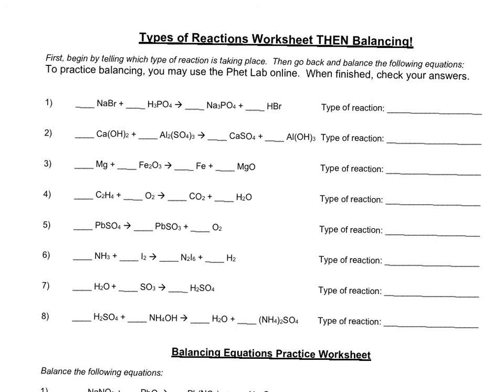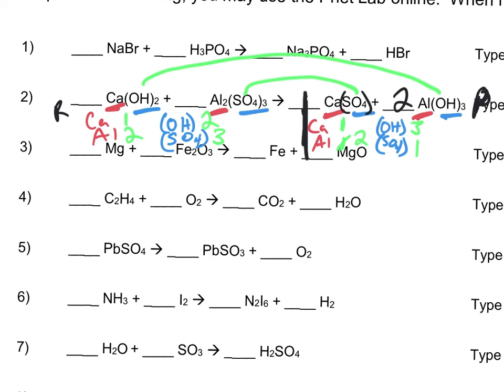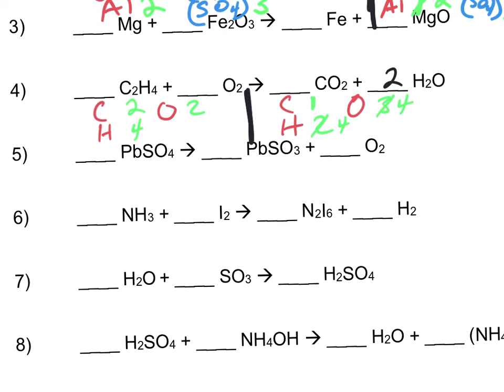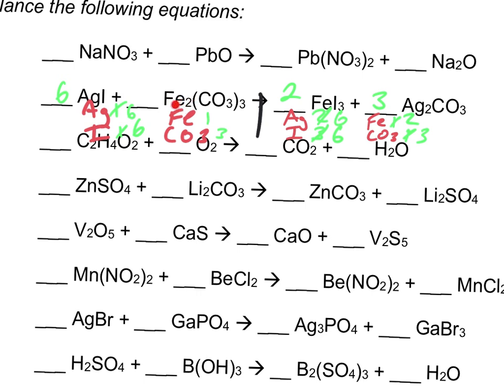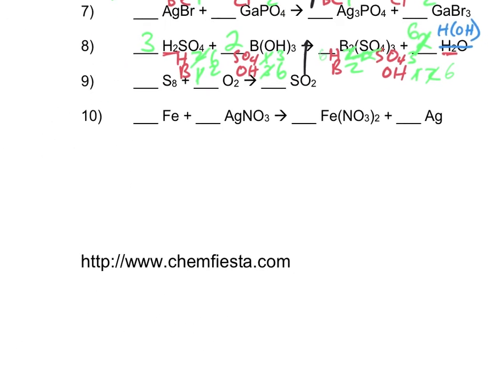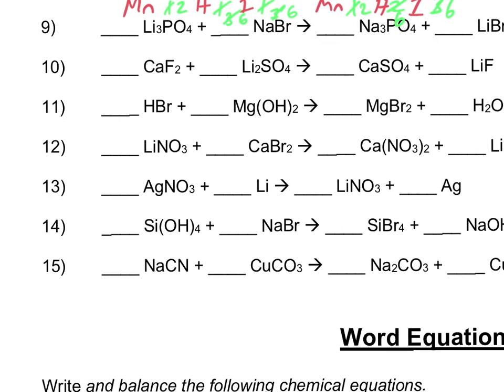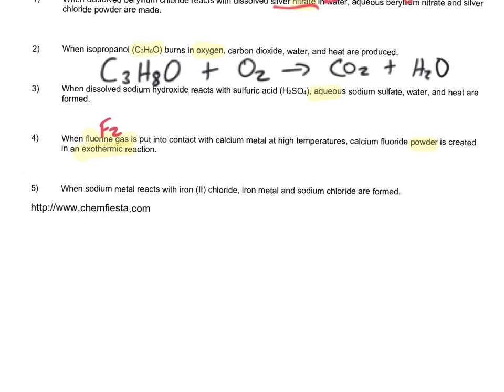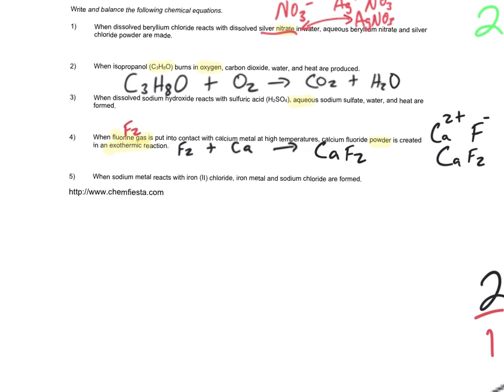Balancing annd Word Equations Practice SE